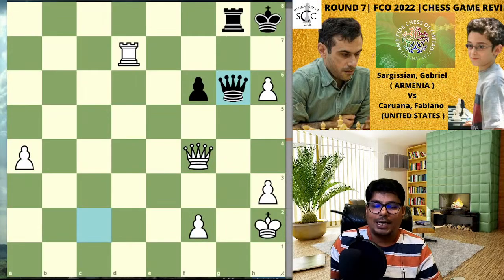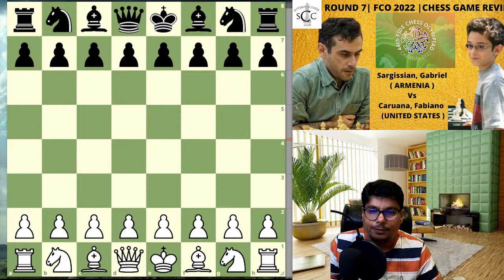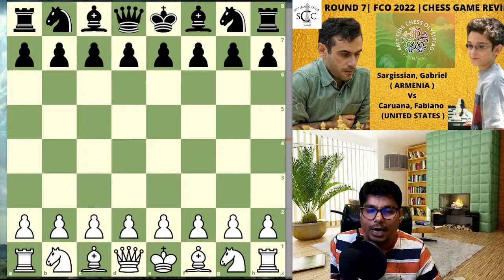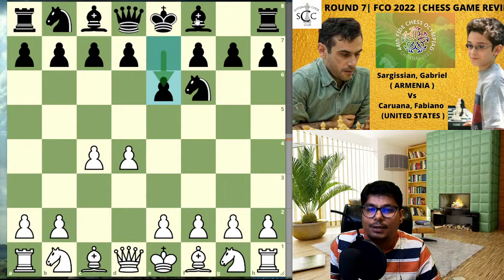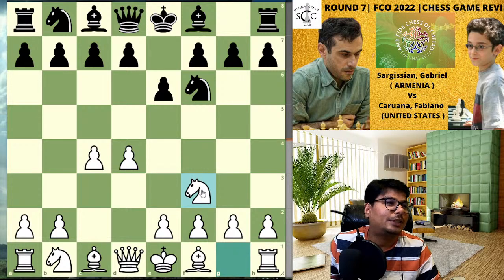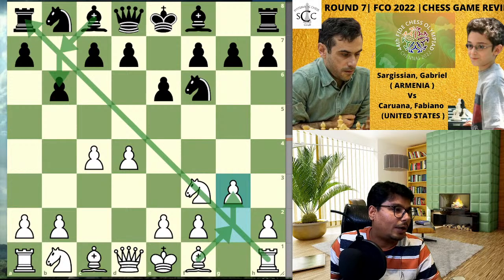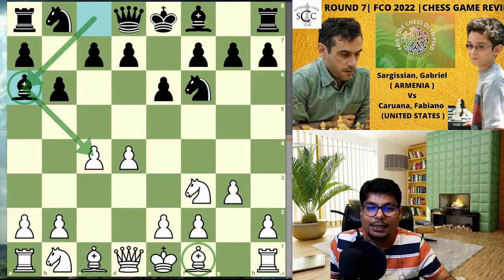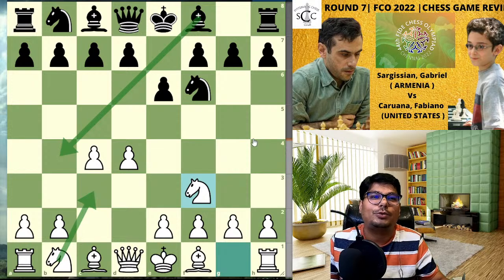Caruana, Fabiano (US) losses to Sargissian, Gabriel (Armenia) | chennaichessolympiad l ROUND 7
PGA is Post Game Analysis !!

Chess Grandmaster Fabiano Caruana from United states is playing today against   GM Sargissian, Gabriel  of Armenia ! Lets see the game , enjoy it , review and learn from it!! This session is very helful for chess players who are below 2400 ratings at lichess !!

Rules of Olympiad chess :
The Chess Olympiad 2022 which takes place from the 29th of July to the 9th of August in Chennai, India, is the 44th Chess Olympiad, aligned by FIDE.

Every team consists of four players plus one reserve player.

Time control is 90 minutes for the first 40 moves, followed by 30 minutes for the rest of the game with an 30-second increment beginning from move one.

About myself :

Well I am Iqbal and my passion is chess ! I am a vivid chess opening learner and a chess instructor on youtube as well as on twich .

I upload Latest Chess tournament game from world class tournaments so that chess players may watch and benefit from it.

I also upload basic chess traps that every chess beginner should know to develop his skill from beginner to intermediate and advance level player.

I also do make videos on opening repertoire like queens gambit , slav defense , kings indian defense and slav defense etc.

I also make videos for chess learning to kids and those who don't know chess.

Regards
Iqbal